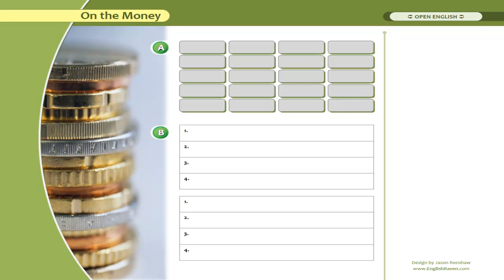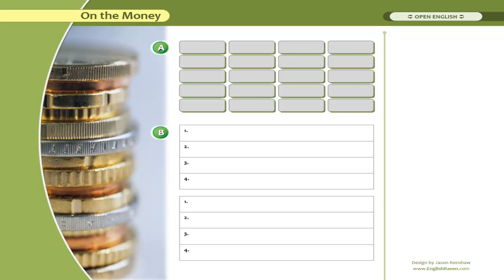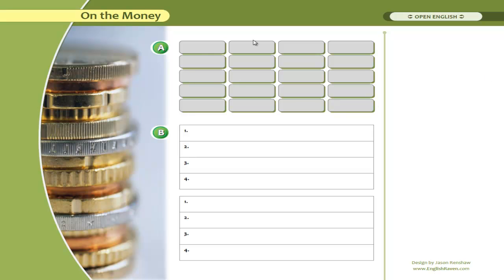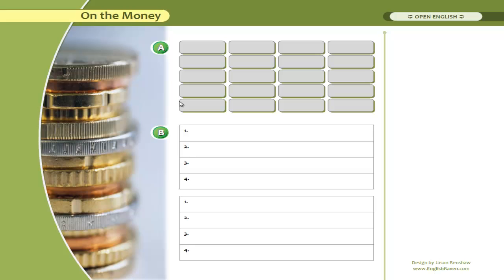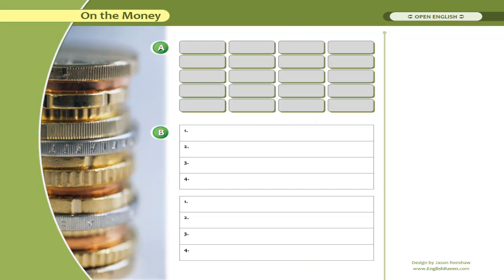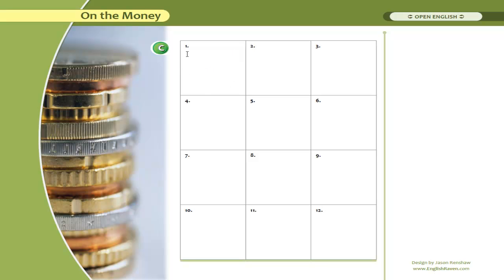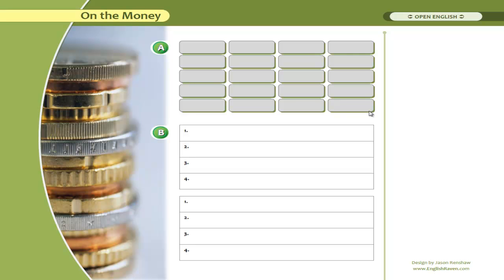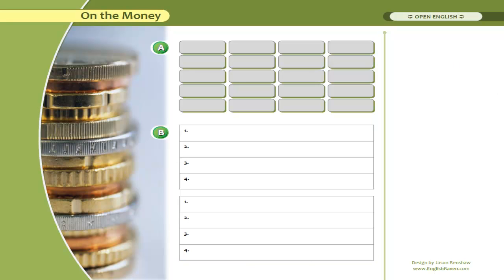Open English Materials: On the Money ('Open Source' Language Teaching)